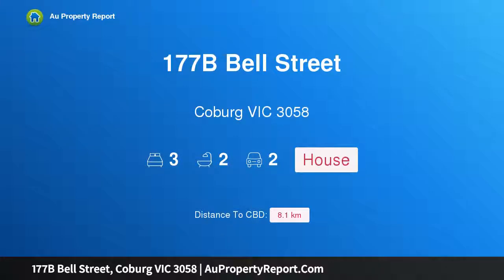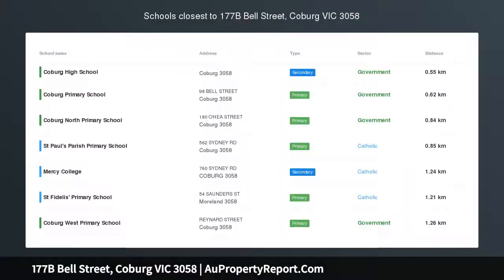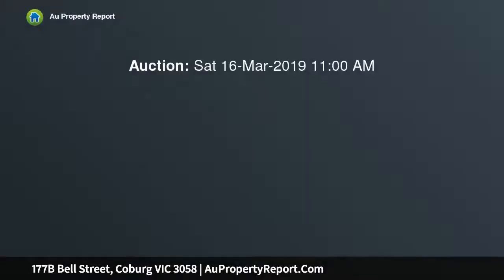177B Bell Street, Coburg VIC 3058 | AuPropertyReport.Com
177B Bell Street, Coburg VIC 3058
Property Type: house
Bedrooms: 3
Bathrooms: 3
Car Space: 2
Brand New &amp; A Cut Above The Rest